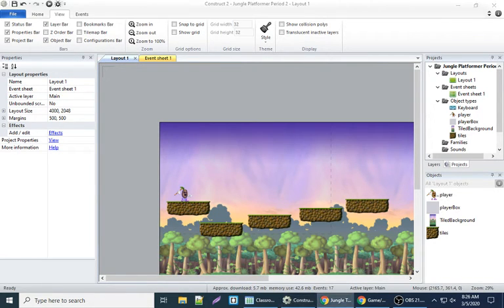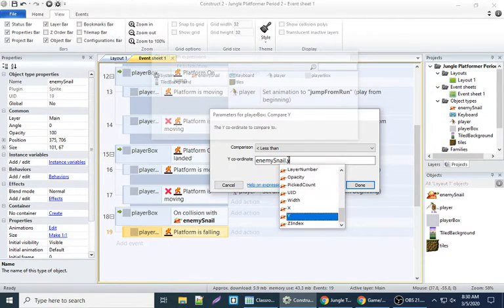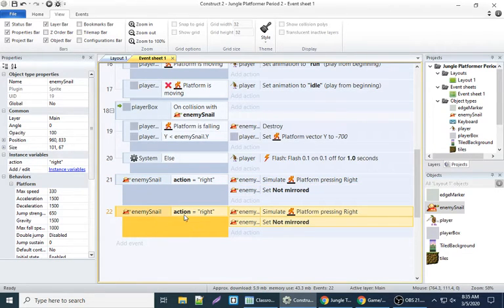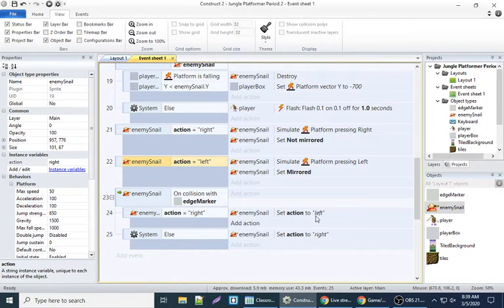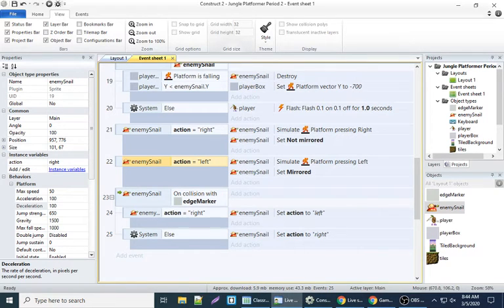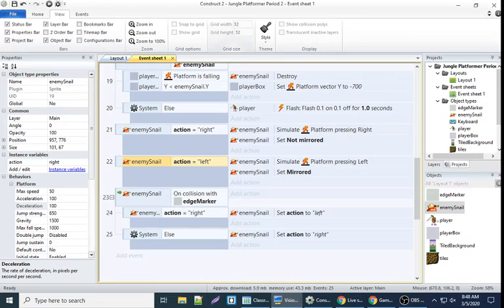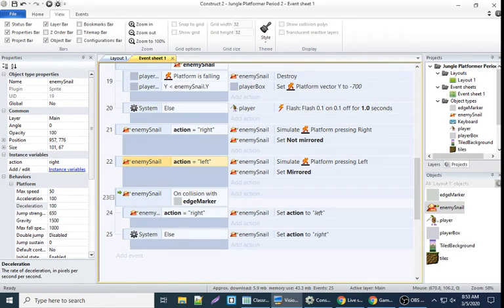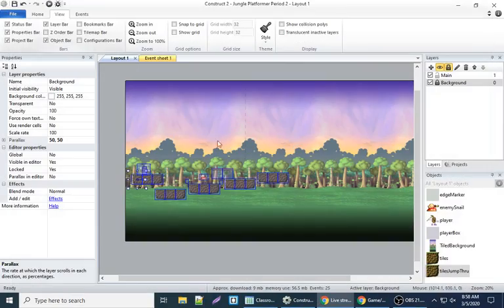Jungle Platformer Day 3 -- Period 2 -- March 5, 2020